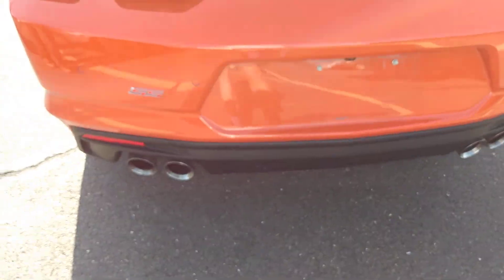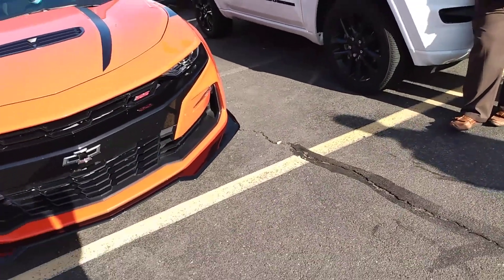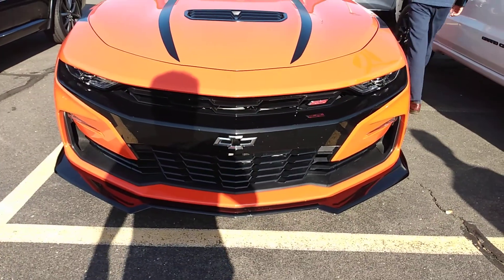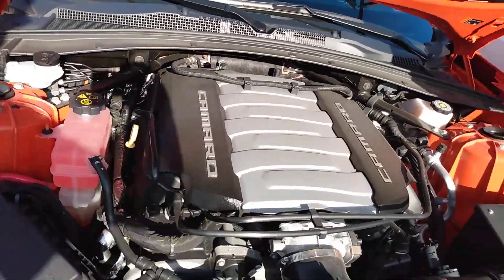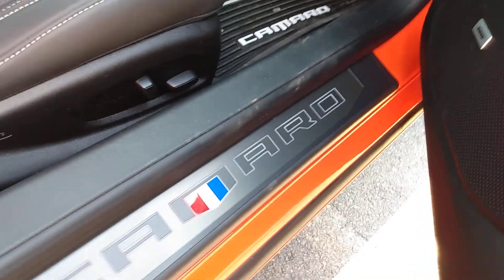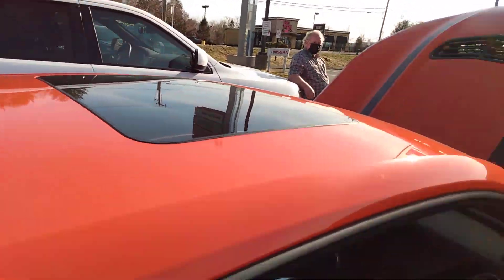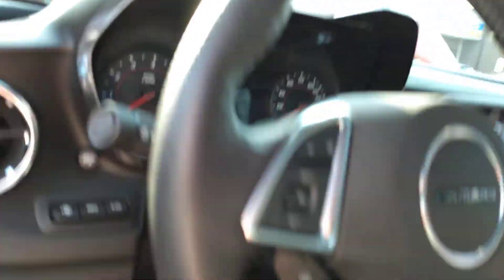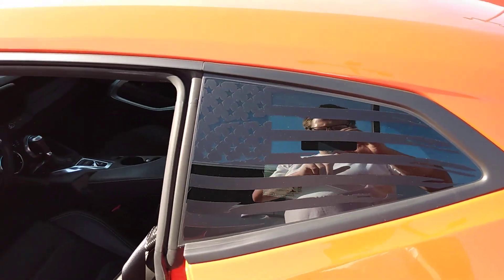2019 Chevrolet camaro ss for sale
two-door coupe 10-speed automatic transmission exterior color crush mileage is 51,092 engine is a 6.2 l V8 options include jet black leather seating sunroof moonroof backup camera heated seats push button start automatic headlights Bluetooth blind spot monitors Apple carplay Google Android auto brembo performance brakes black appearance package dual mode exhaust heads up display heated door mirrors magnetic Ride control memory seat metallic black front splitter performance air intake rear spoiler security system steering wheel mounted audio controls five split spoke SS 20s satin black and more go check it out in Bristol on route 6 in Connecticut